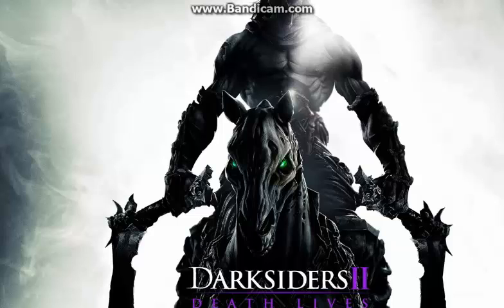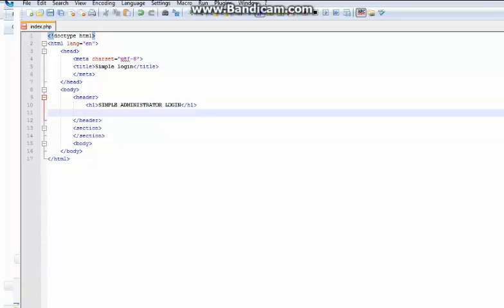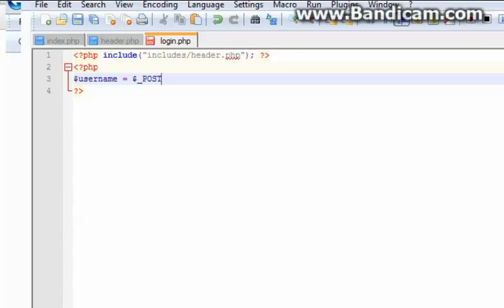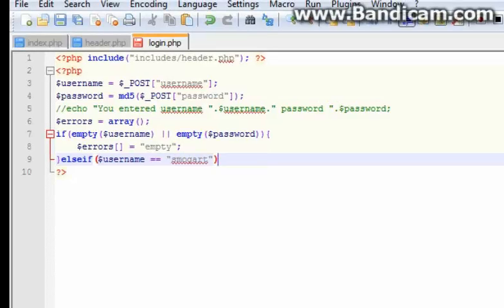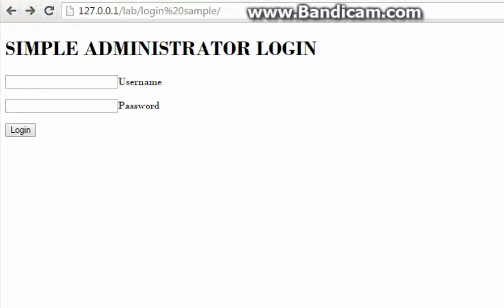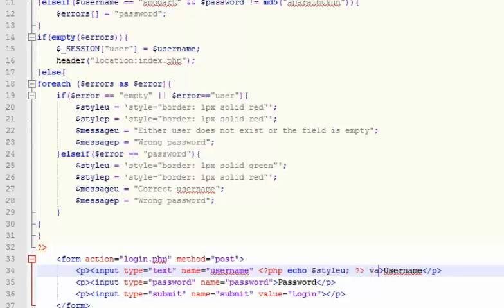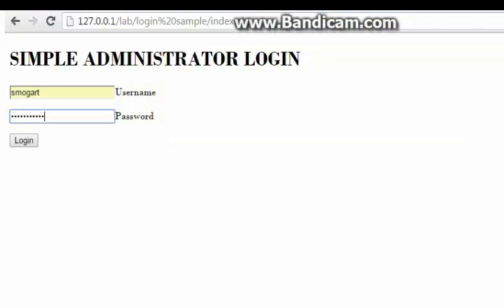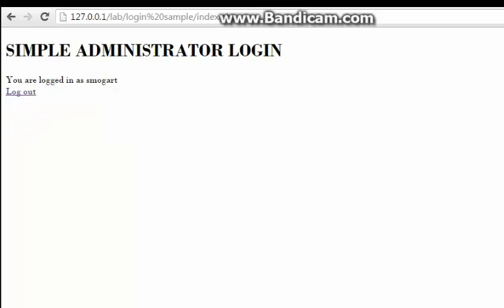simple php admin login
This is a tutorial on how you can make a simple login system making use of the php programming language.